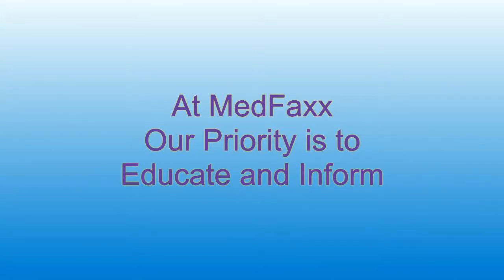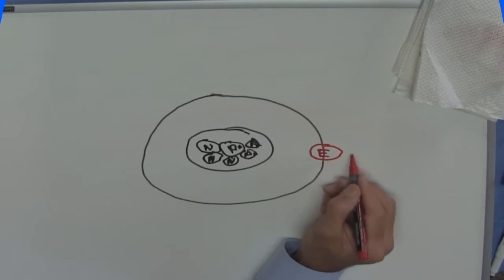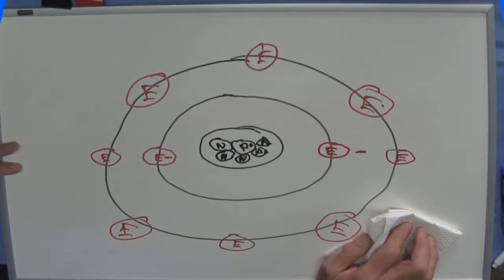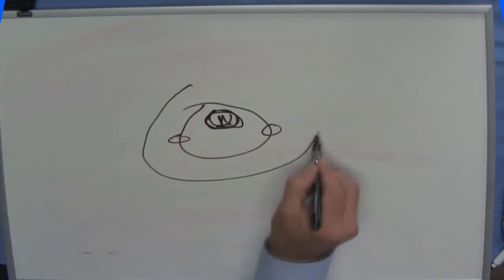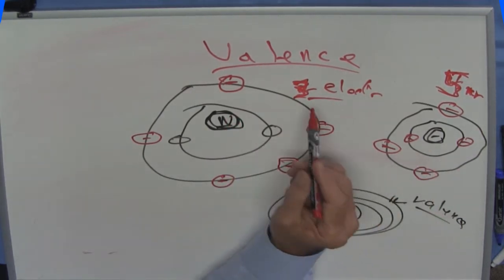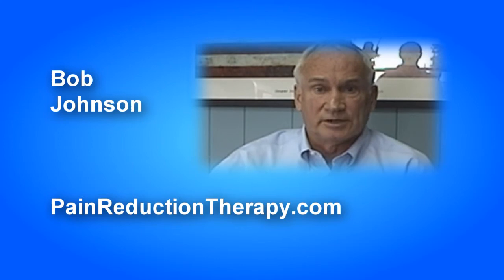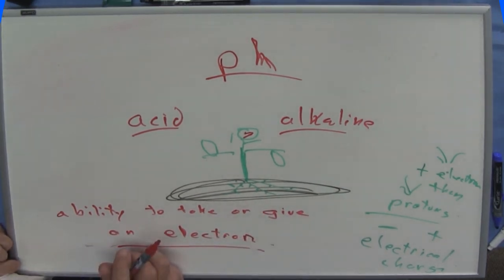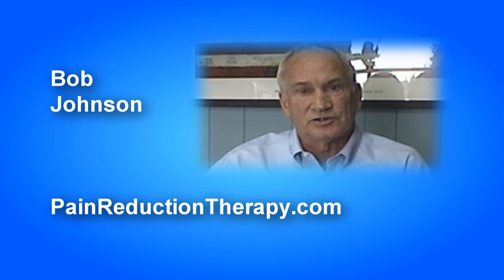Basics of Human & Plant Life - the Atom Explained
What is an atom and how is it made, what does it do?  The connection between human sickness with an abundance of free radicals and the acid alkaline charges measured by PH in botany is connected to living forms in this video.  The atom as the key building block with it's array of floating electrons determines viability in human cellular and plant life.